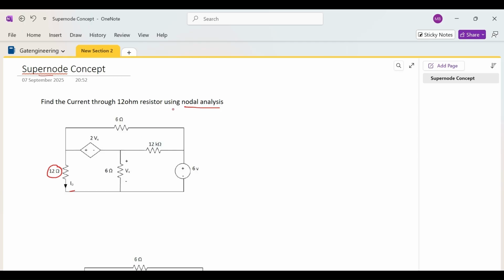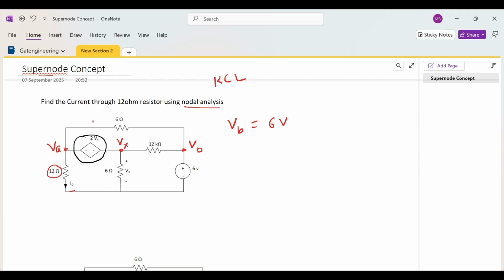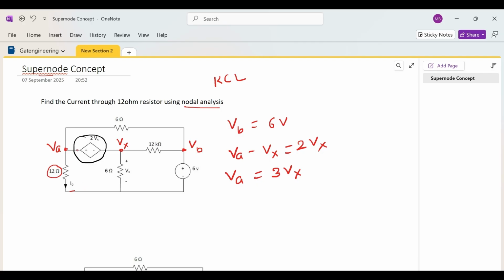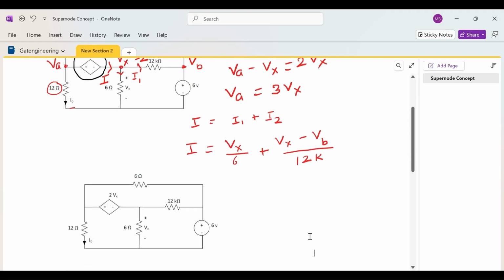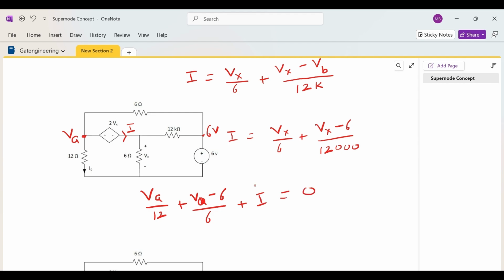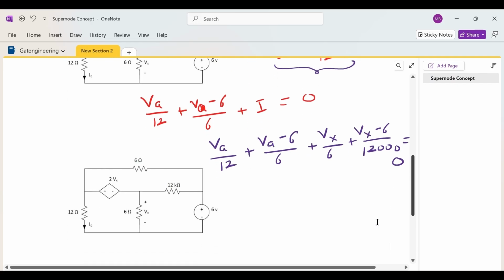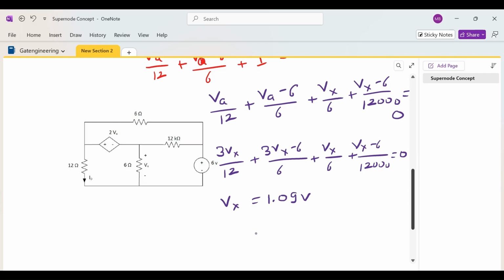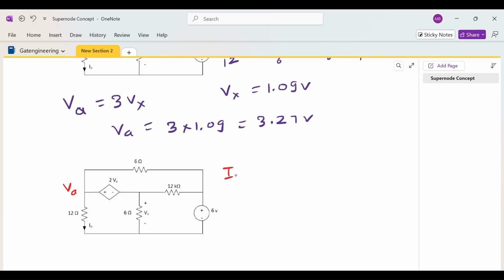Circuit Analysis using Nodal and Supernode concept | KCL